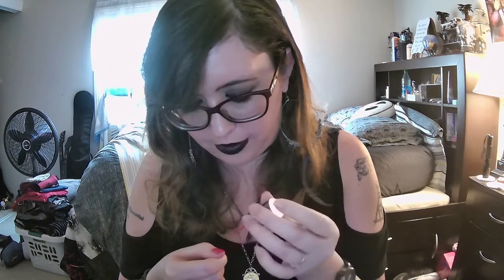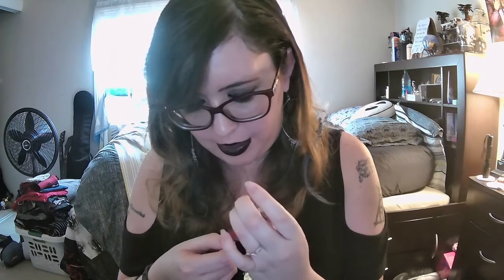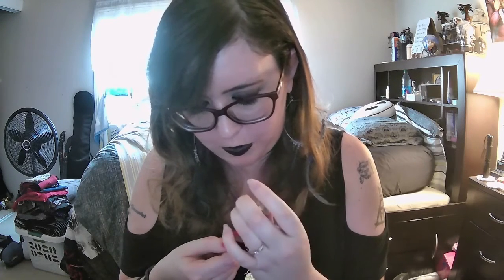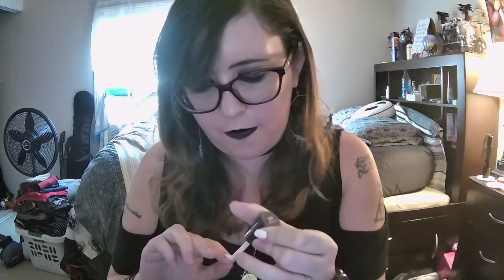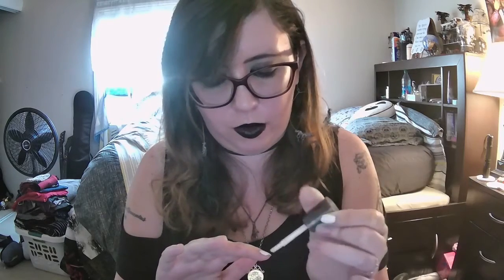Huey Duck Inspired Nail Look